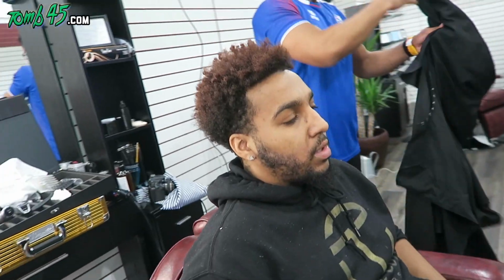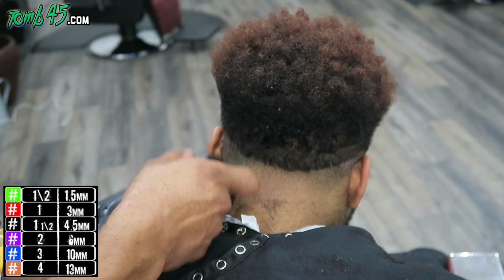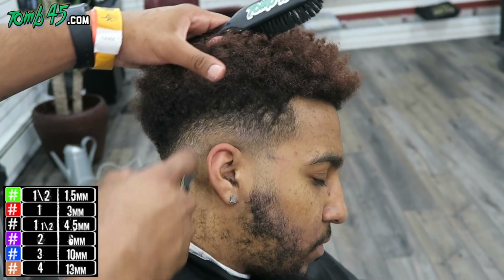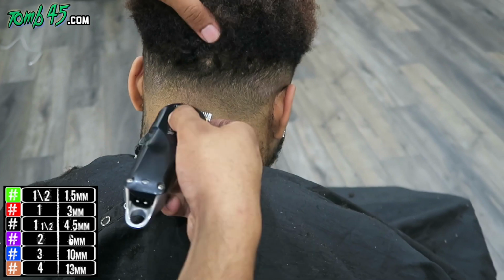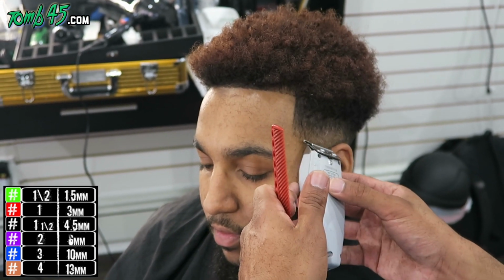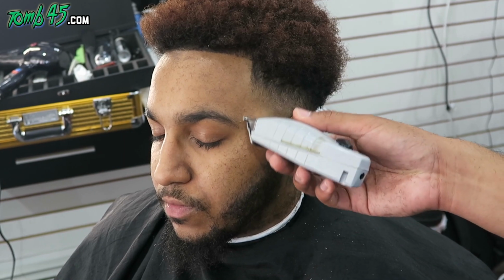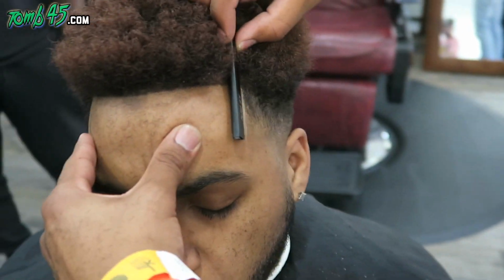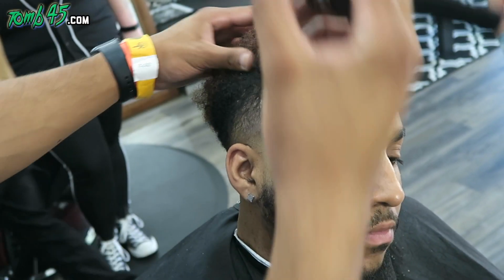Get a Shadow Fade on Afro with more of a wedged shape!